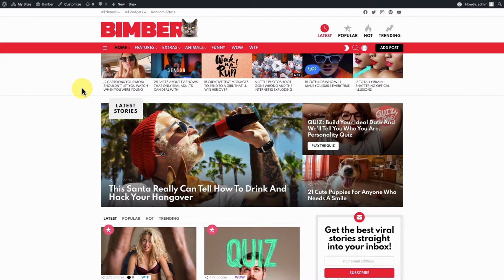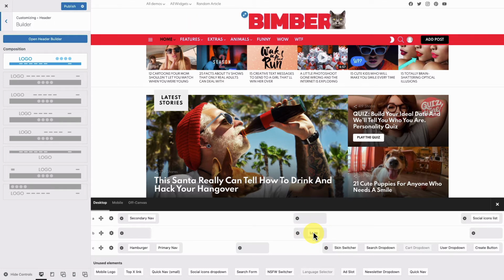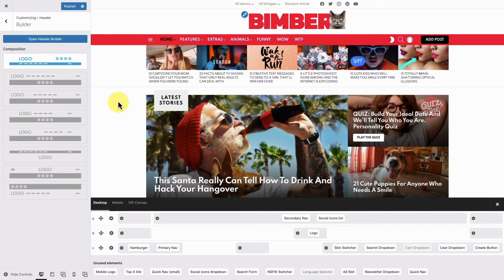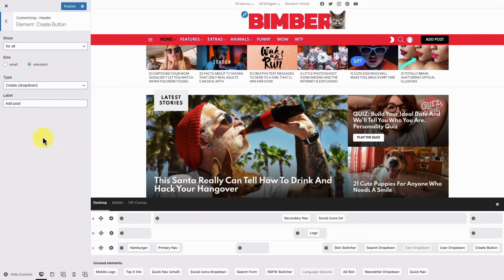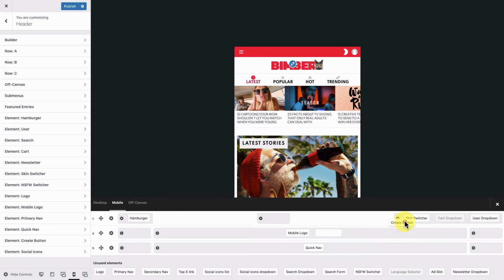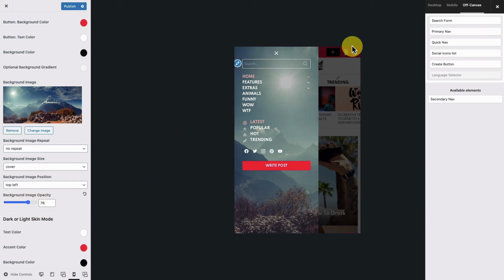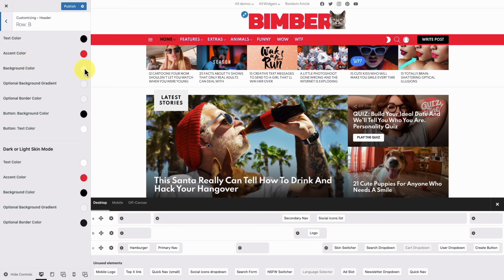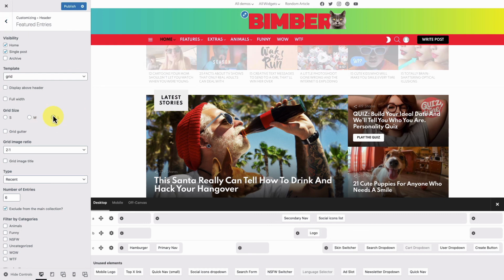How to Set Up Your Website Header in Bimber WordPress Theme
In this video tutorial we're going to show you how to set up your website header in Bimber Theme.
Need Support?